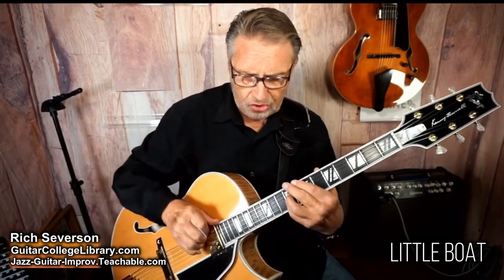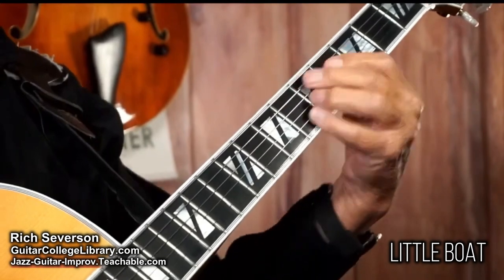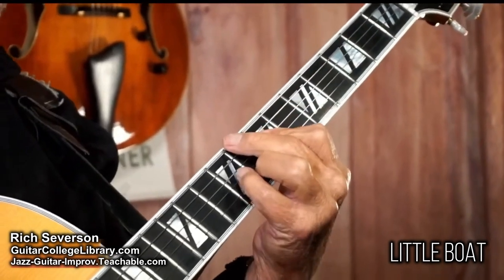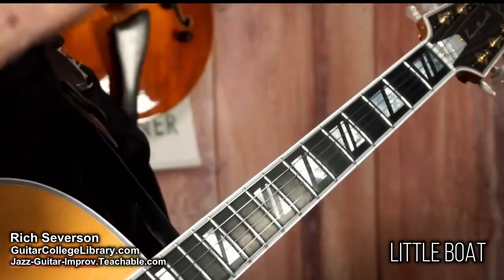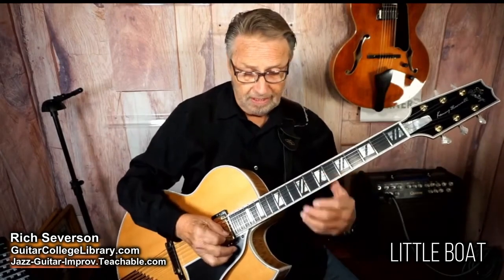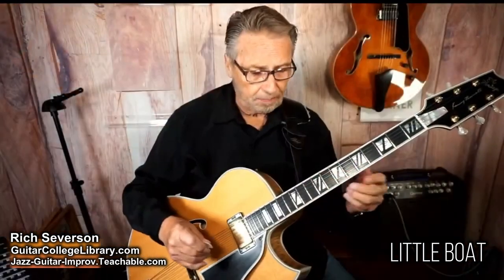Little Boat | Jazz Guitar Performance & Discussion: Why Is This Song So Great To Practice With?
In this video, I play the jazz favorite 'Little Boat' with the help of my backing tracks from Band in a Box. I also talk about the layout of the song and why it makes for such an effective tool for practicing your solos. It's a very fun song to improvise over and I highly encourage you to learn it.

If you want to take an even deeper dive into this song then try my lessons on Little Boat at the Guitar College Library. I walk you through everything step-by-step, very slow and explain things more in-depth than here on YouTube. Most of my lessons there are 30 to 45 minutes as compared to just a few minutes long here on YouTube!

/=fc6;

Help him with gas money!